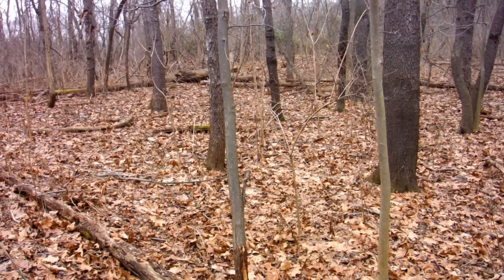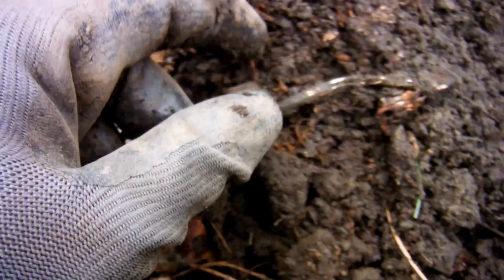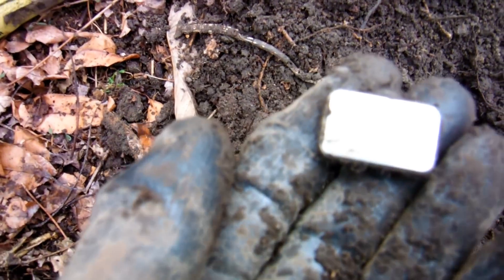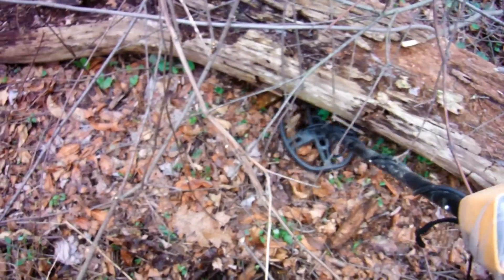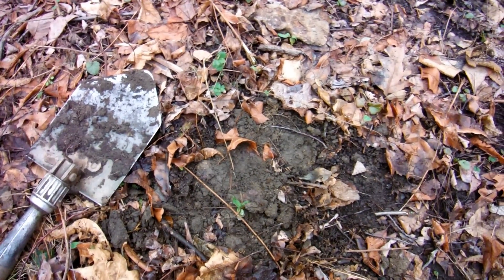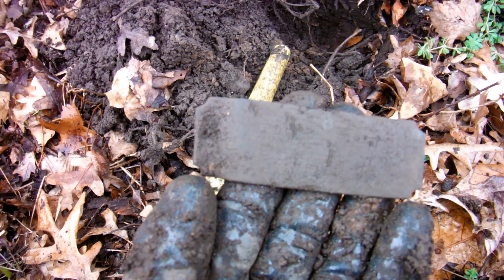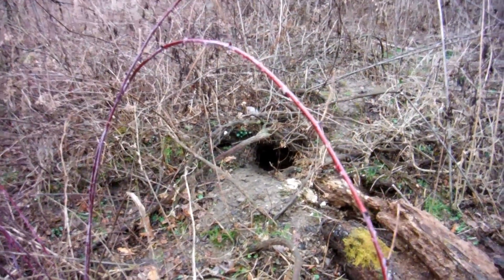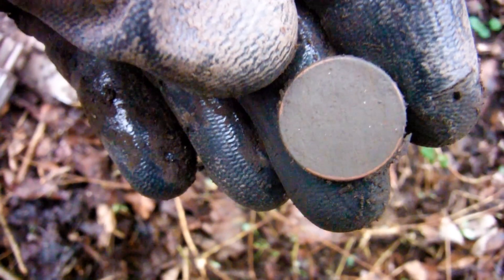The honey hole keeps on giving! - Coins Jewelry and Relics!! -- Metal detecting adventure #30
I hope nobody is tired of seeing this spot cause I'm sure not. It just keeps on coughing up the goods so why go anywhere else!